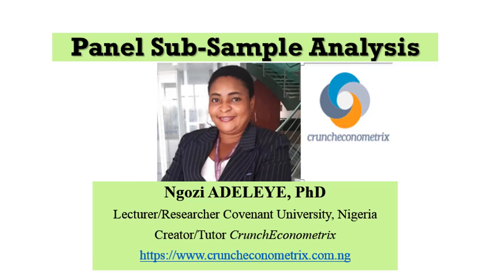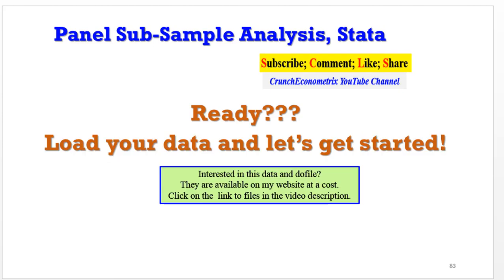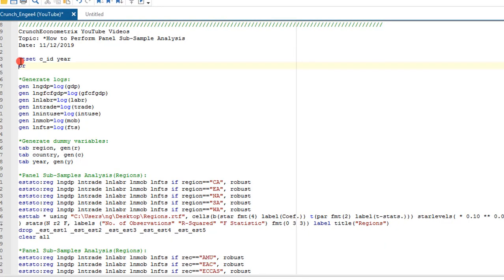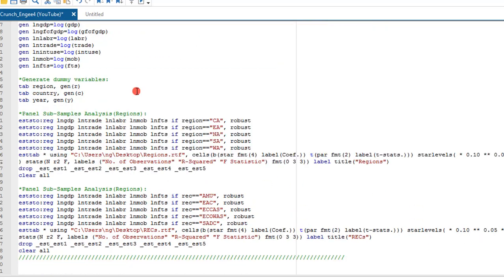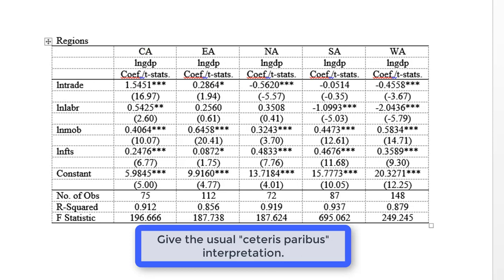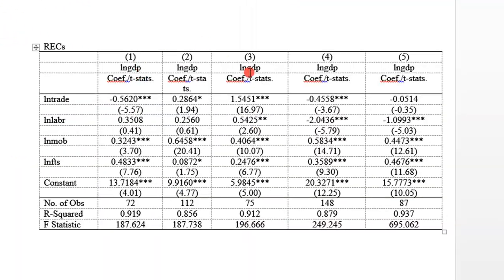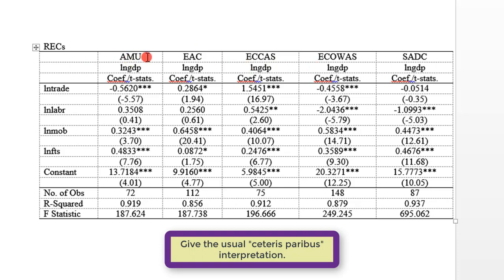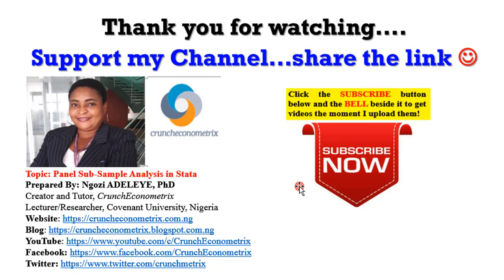(Stata16): How to Perform Panel Sub Sample-Analysis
@CrunchEconometrix simplifies how to perform panel sub-sample analysis in Stata using an approach that beginners can understand. It further shows the estimation, and interpretation of panel sub-sample models.

Sub-sample analysis is common to pooled (panel) data analysis. Panel data or longitudinal data (the older terminology) refer to a data set containing observations on multiple phenomena over multiple time periods. Thus, it has two dimensions: spatial (cross-sectional) and temporal (time series). In general, we can have two types of panels: micro and macro panels. Micro panel: Surveys (usually a large) with sample of countries, households or firms or industries over (usually a short) period of time. Macro panel: Consists of (usually a large) number of countries or regions over (usually a large) number of years. Again, depending upon whether the panels include missing values or not, we can have two varieties: balanced and unbalanced panel. The balanced panel does not have any missing values, whereas the unbalanced have missing values. There are two more models, depending upon the relative size of space and time, short and long panels. Short panel: number of time periods (T) is less than the number of cross-section units (N) and Long panel: number of time periods (T) is longer than the number of cross-section units (N).

to obtain the Crunch_Engee4.xlsx data and dofile used in the video upon a token payment.

to obtain my published papers. They are FREE but you have to CART and CHECKOUT.

References and Readings: Asteriou and Hall (2016) Applied Econometrics, 3ed; Wooldridge, J. M. (1995).  Econometric Analysis of Cross Section and Panel Data. London, England: The MIT Press, Cambridge, Massachusetts; Baltagi, B.H. (1995) Econometric Analysis of Panel Data. New York, NY: John Wiley and Sons; Hsiao, C. (1986) Analysis of Panel Data, Econometric Society Monographs No. 11. Cambridge, United Kingdom: Cambridge University Press; Adeleye, N., Eboagu, C. (2019). “Evaluation of ICT Development and Economic Growth in Africa”, NETNOMICS: Economic Research and Electronic Networking, 20(1), 31-53, DOI: 10.1007/s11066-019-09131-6 Adeleye, N., Osabuohien, E., Bowale, E. (2017) “The Role of Institutions in the Finance-Inequality Nexus in Sub-Saharan Africa”, Journal of Contextual Economics, 137(2017), 173 – 192, Duncker & Humblot, Berlin ….and several journal articles.